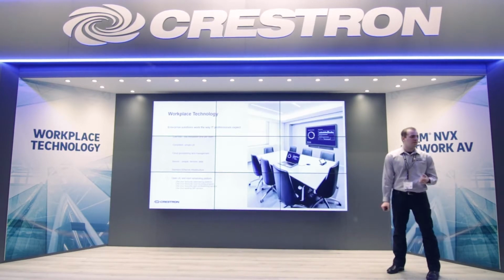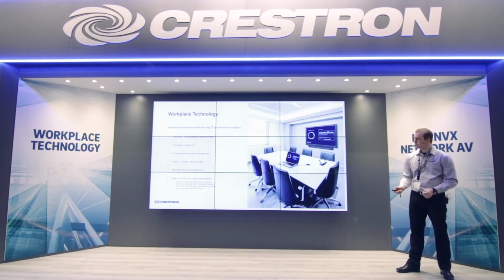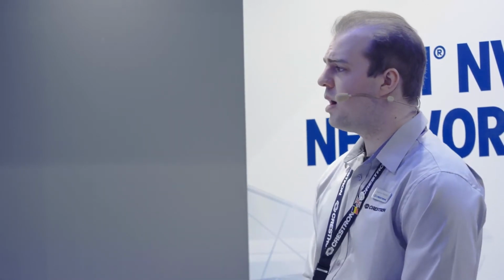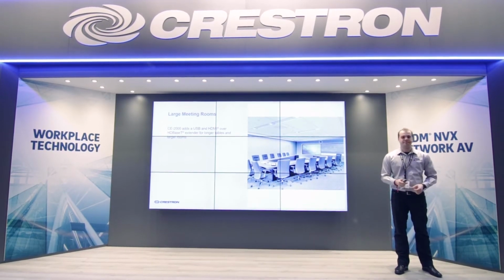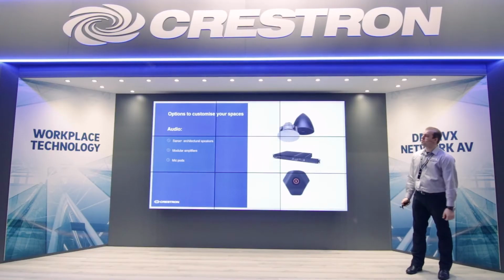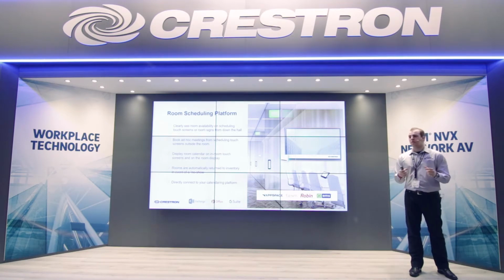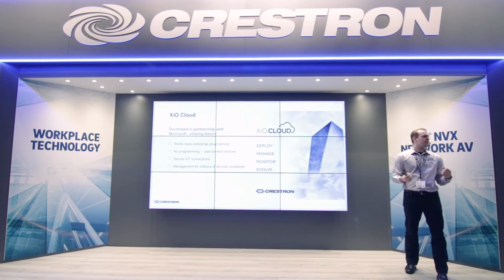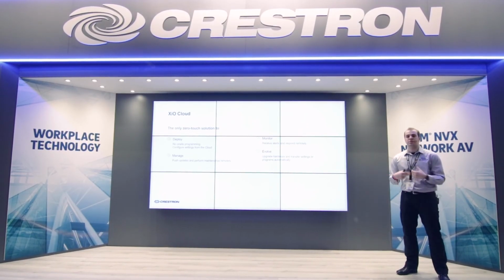Crestron Workplace Technology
At ISE 2018, we shared how Crestron ready-to-deploy meeting spaces make it easy to deliver consistent meeting, presentation, and conferencing experiences on a large scale.

Certain trademarks, registered trademarks, and trade names may be used in this video to refer to either the entities claiming the marks and names or their products. Crestron disclaims any proprietary interest in the marks and names of others.